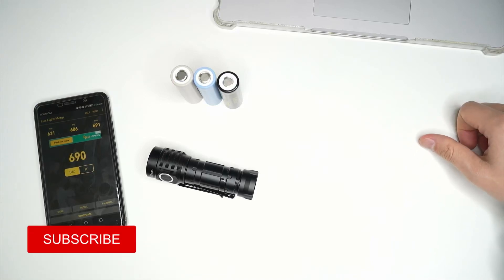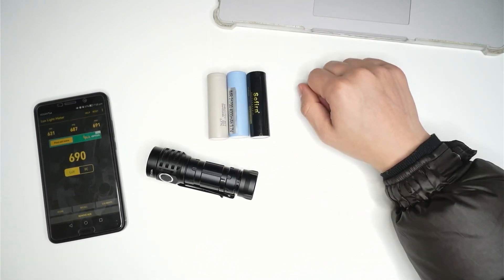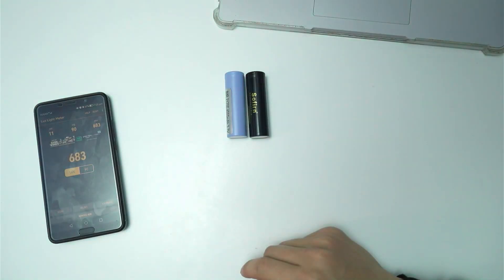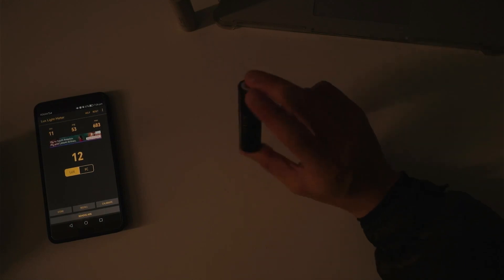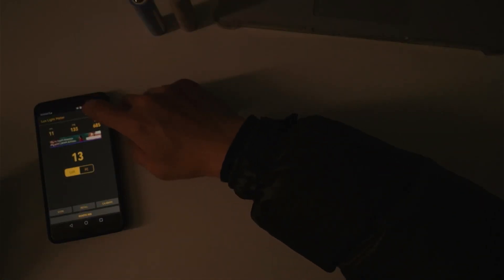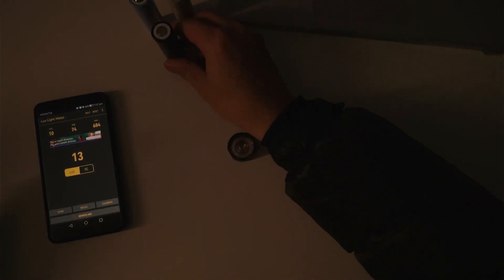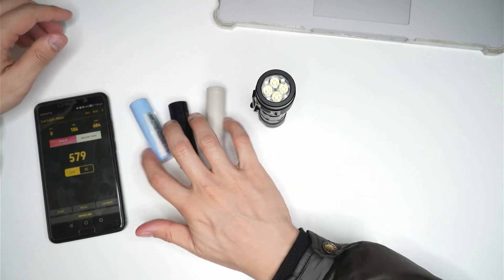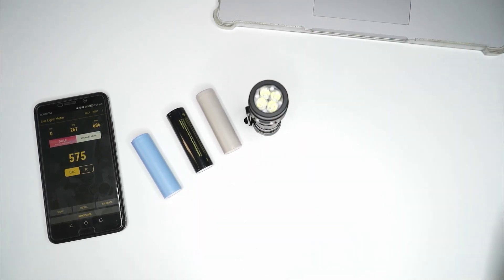Sofirn IF25a Flashlight: Brighter on Samsung 30T?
In this video, I test a Samsung 30T in my Sofirn IF25a to see if it produces more lumens.

Sofirn IF25a (Paid Link)

Some reviews find that using a high drain cell like a 30T/40T can increase the lumen count up to 4200+ lumens in the IF25a. I used a simple lux app on my phone and the ceiling bounce test.

Test results: no significant difference in brightness.

I wonder if the cell included with the IF25a is already a high drain one (Lishen LR2170LA). I don't have any way of measuring the total lumen output of the light but it's apparent that the output across the two cells was similar.

What do you guys think? Am I missing anything?